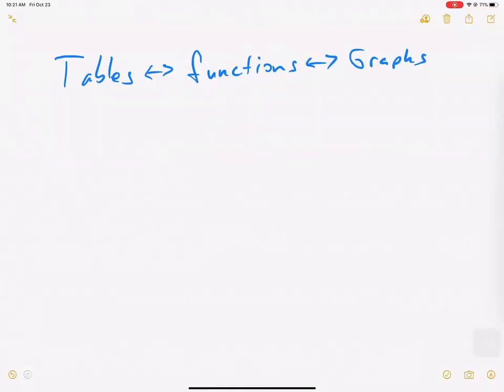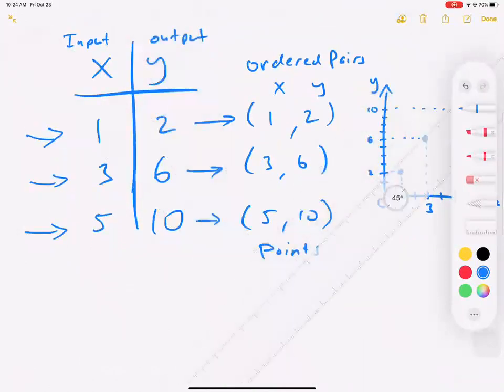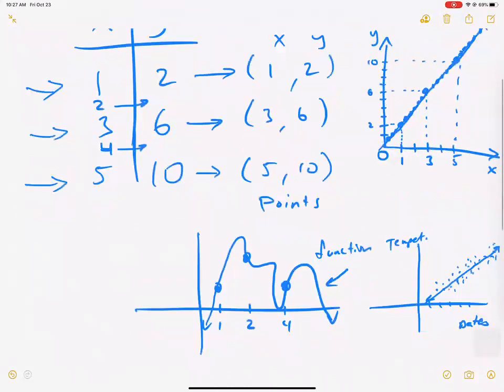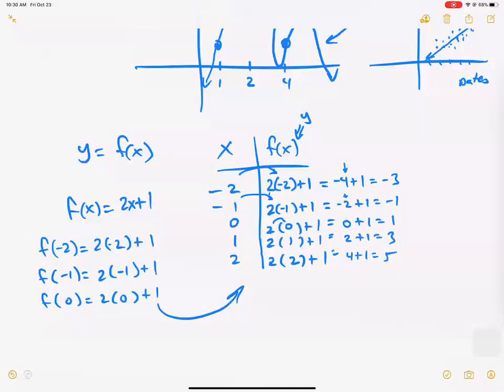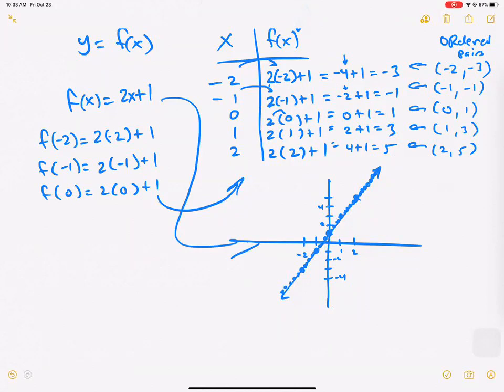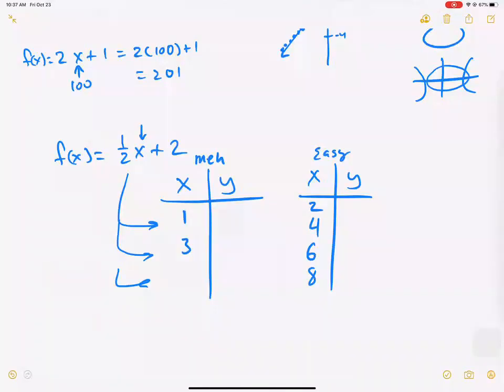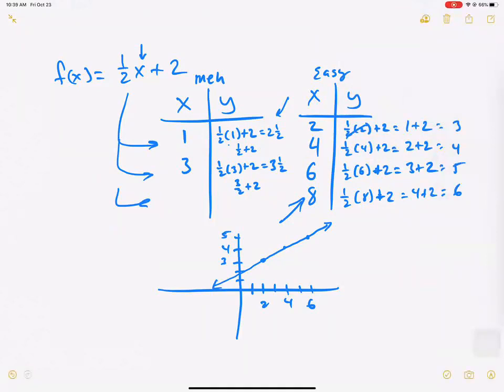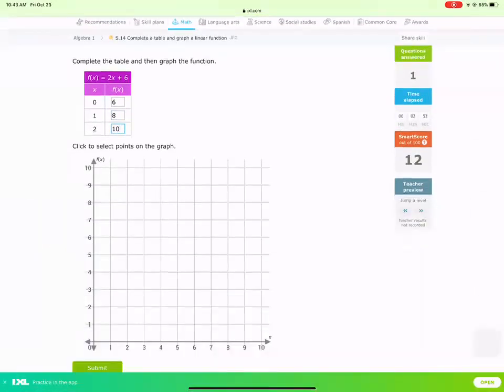Algebra 1 Tables, Function and Graphs